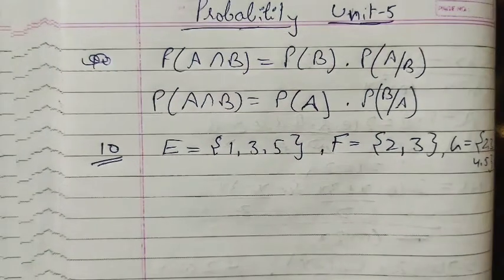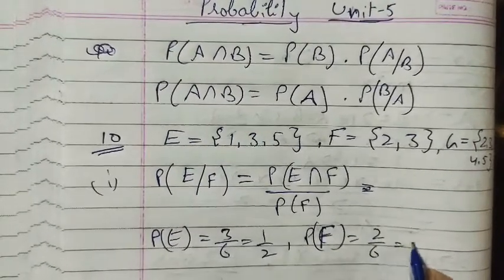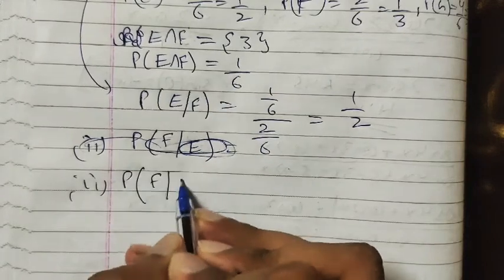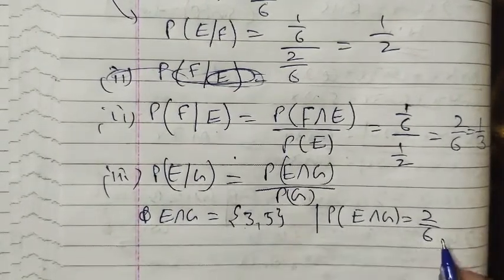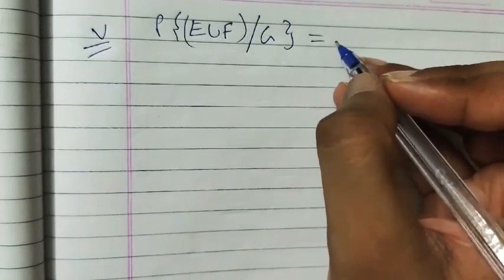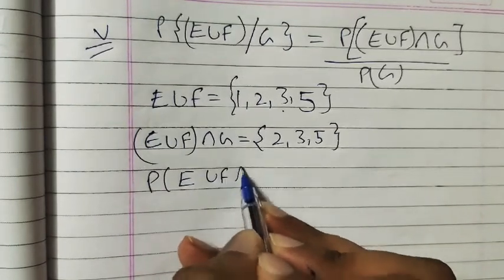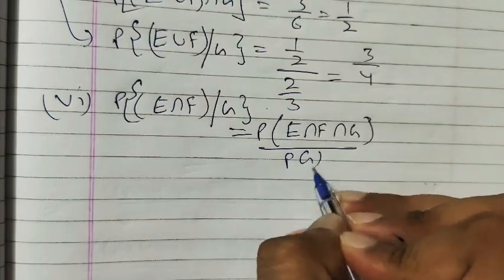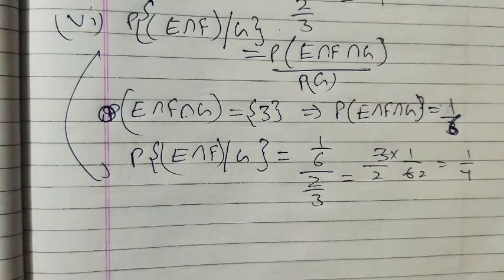APPLIED MATHS Probability unit 5